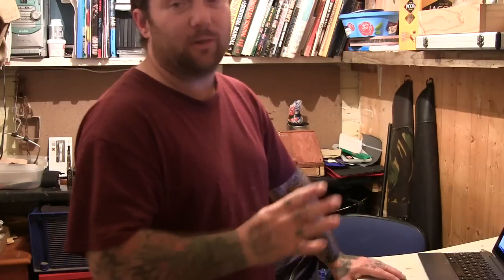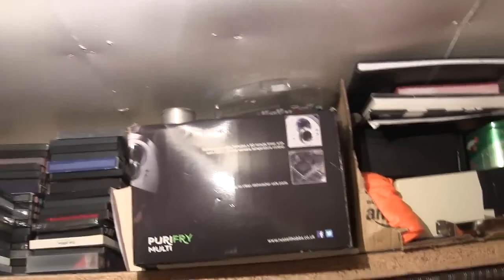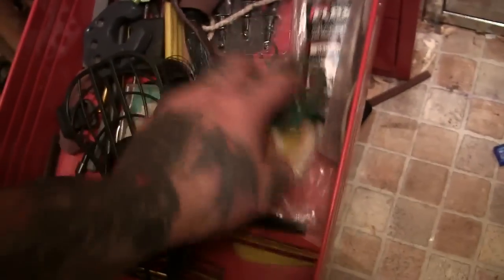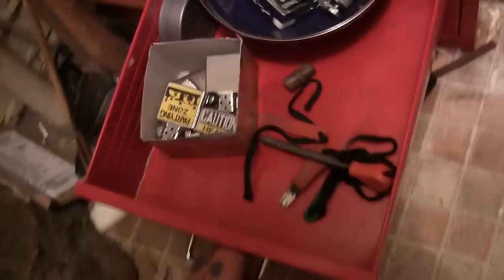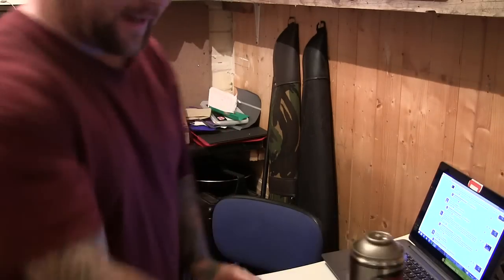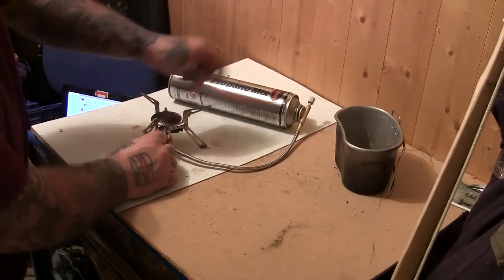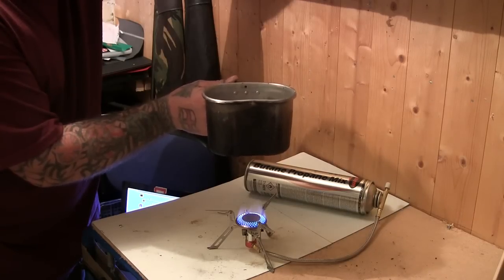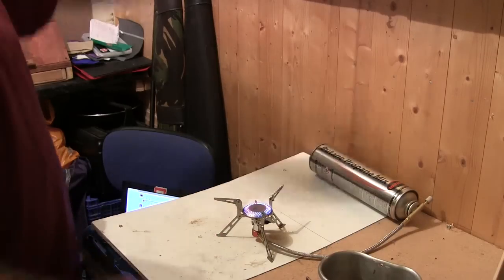A Few Questions answered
Answering a few recent questions